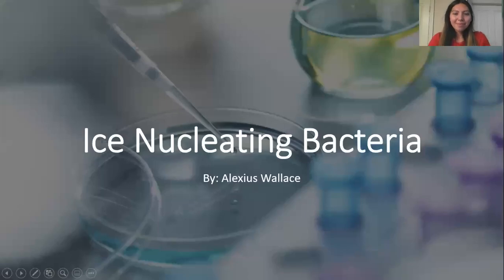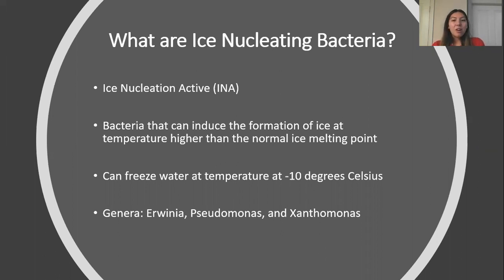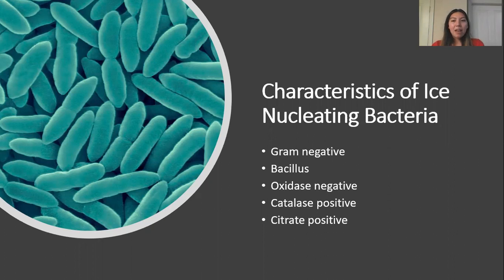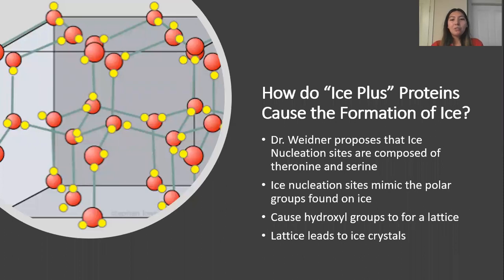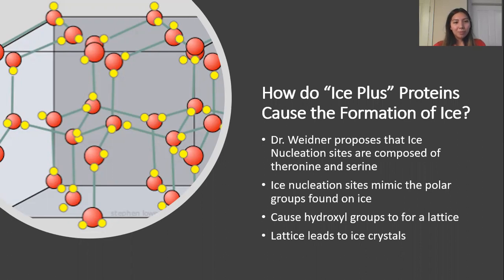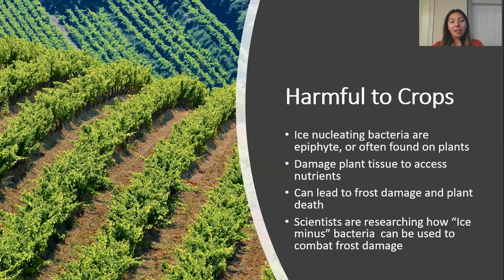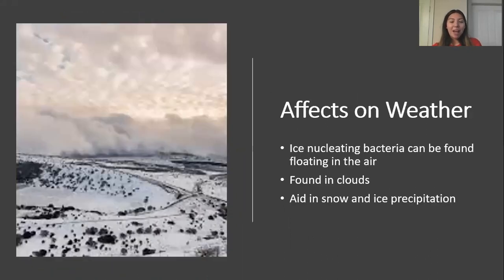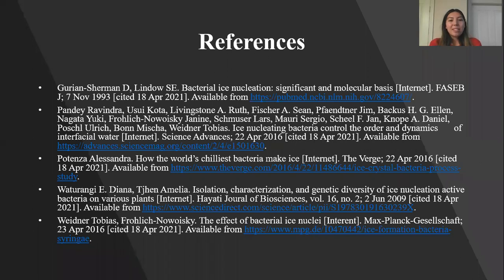Microbiology Presentation Over Ice Nucleating Bacteria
Microbiology Presentation Over Ice Nucleating Bacteria by Alexius Wallace